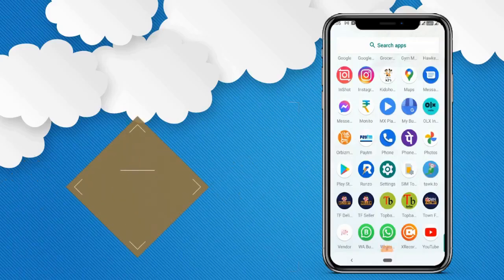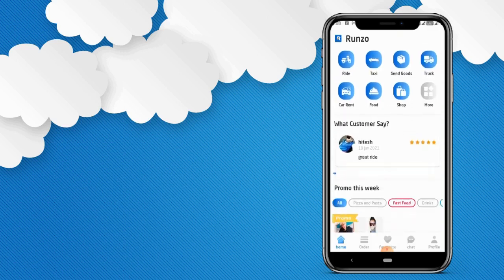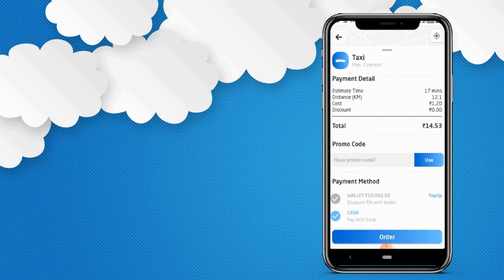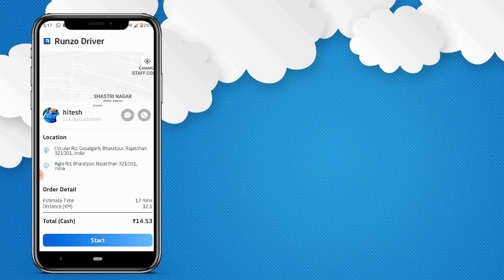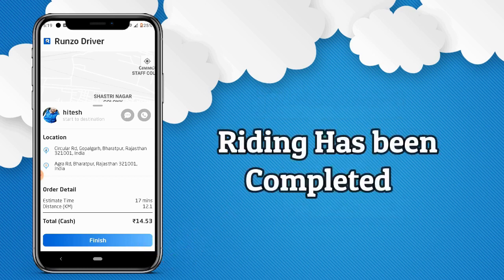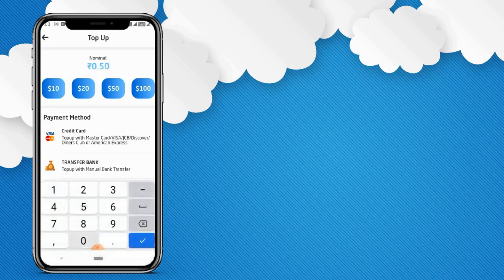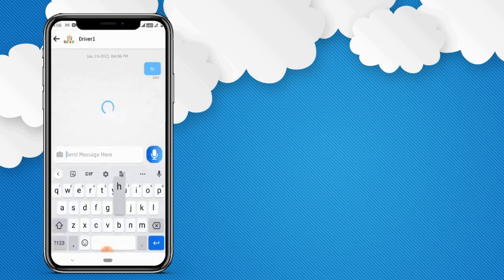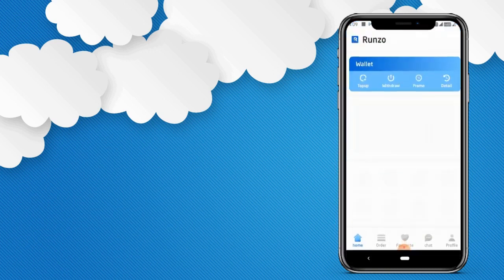How To Make App Like Gojek in Nigeria | How To Create Gojek Clone in Nigeria | Raunix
Multiservice App Development
Gojek Clone App
App like Gojek
Gojek like App
Gojek tech suite
how to make app like Gojek
build app like Gojek
multiservice marketplace app
Gojek app development company
Gojek clone live demo
multiservice marketplace app development
create app like Gojek
Gojek like app live demo
Gojek clone app development company
how to make an app like Gojek
Gojek clone with source code
Gojek clone source Code
Launch app like Gojek
How To Make App Like Gojek in Nigeria
How to Make Gojek Clone, How to Create App like Gojek
gojek clone app,Gojek Clone App
gojek clone installation
gojek clone flutter
gojek clone react native
gojek clone script
gojek clone app blog
cara clone gojek
clone gojek terbaru,
cara clone gojek terbaru
clone gojek app clone
clone gojek di laptop
clone gojek di pc
difa clone gojek
clone gojek f1vm
clone gojek gofood
tutor clone gojek
clone app gojek
cara clone app gojek
cara clone app gojek terbaru
setting clone gojek
tutorial clone gojek
clone gojek versi terbaru
clone app gojek terbaru
tutorial clone gojek terbaru
clone gojek app cloner
Gojek Clone App
Cojek Clone
Make Gojek App
Make gojek like app
gojek similar app
Similar to gojek
gojek ke jaisa app
gojek jaisa app kaise banaye
gojek ka clone kaise banaye
gojek similar app kaise banaye